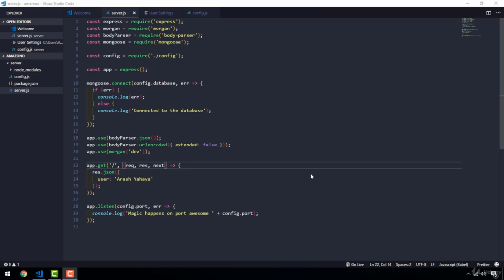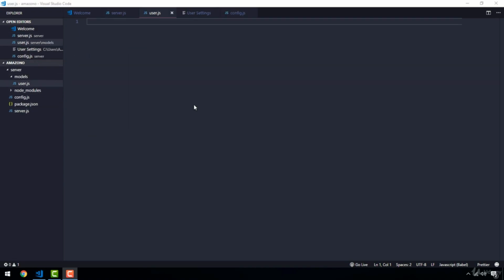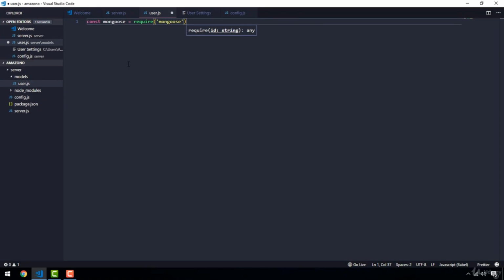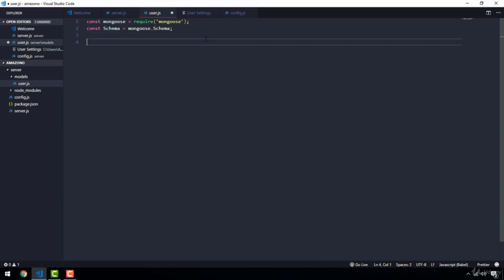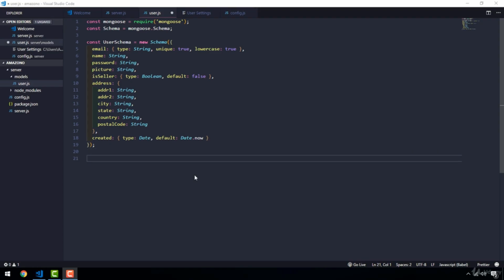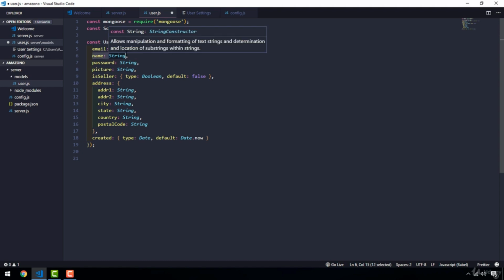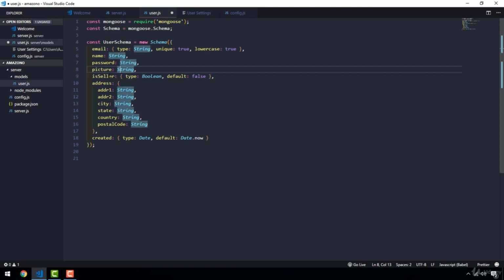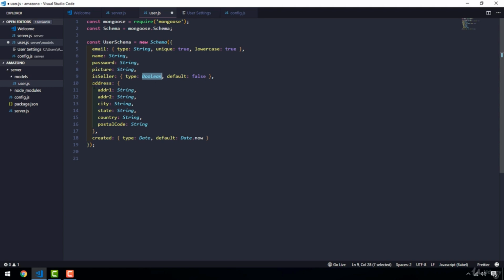How to Build a Complete Modern Amazon clone - UserSchema model Part 2 Attributes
Welcome to Part 2 of our Mongoose UserSchema series! In this tutorial, we dive deep into defining attributes, exploring data types, and implementing powerful validation to build a robust and secure User model for your Node.js and MongoDB application.

In this video, you'll learn:
• How to use essential Mongoose Schema Types (String, Number, Date, Boolean, Array, ObjectId).
• The power of schema options: required, unique, default, select, and immutable.
• Implementing custom validation with validate () functions and regular expressions.
• Using Enum to restrict values to a specific set.
• Practical examples and common pitfalls to avoid.

00:00 - Intro & Recap
01:30 - String & Number Options
04:15 - Required & Unique Properties
07:45 - Default Values & Select
10:20 - Advanced Validation (Custom & Enum)
14:00 - Array & Object Data Types
16:45 - Practical Example & Summary